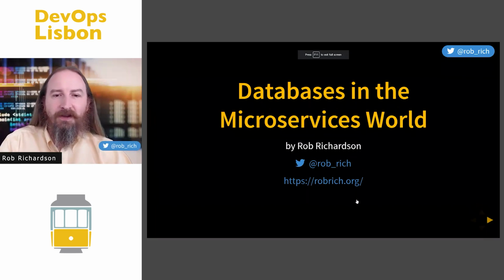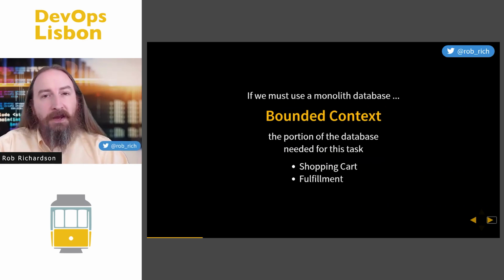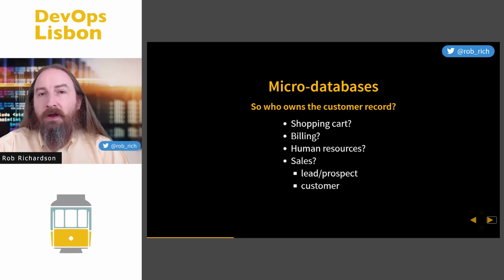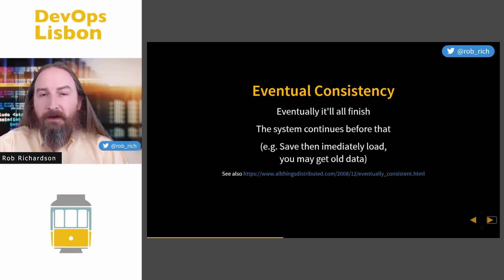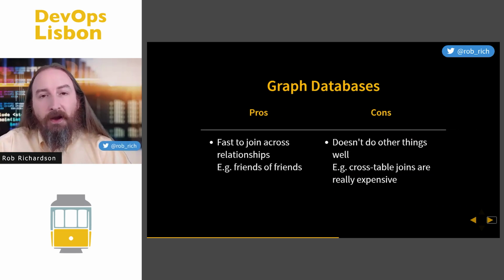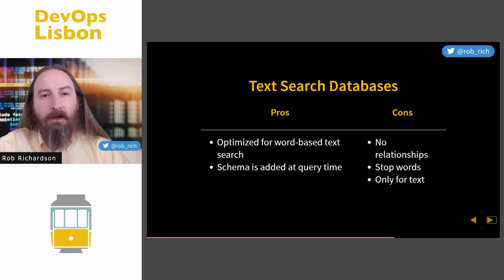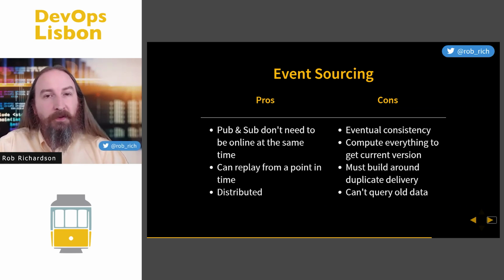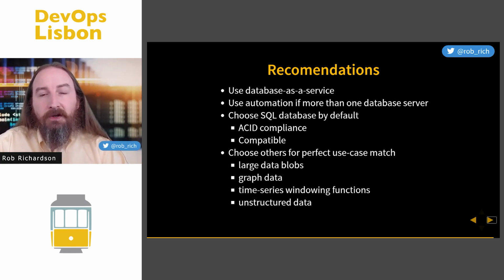Databases in the Microservices world Rob Richardson [2021 09 DevOps Lisbon]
Web technologies have come leaps and bounds. But are you still using the tired old database from last generation? Let's look at the methodology of microservices, compare it to bounded contexts, and look at ops tasks for micro-databases. Let's tour all the flavors of databases, understand their pros and cons, and when you would choose it. You'll leave with a roadmap for moving from data-monolith to micro-databases.

Rob Richardson is a software craftsman building web properties in ASP.NET and Node, Angular, and React. He’s a Microsoft MVP, published author, frequent speaker at conferences, user groups, and community events, and a diligent teacher and student of high quality software development. You can find this and other talks on his blog and follow him on twitter at @rob_rich.